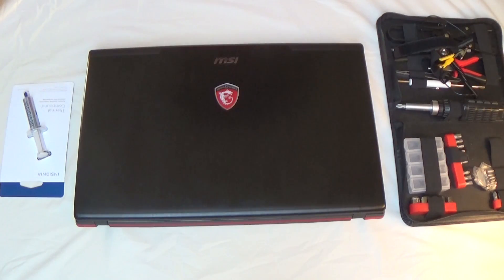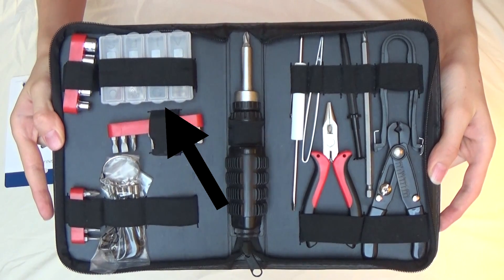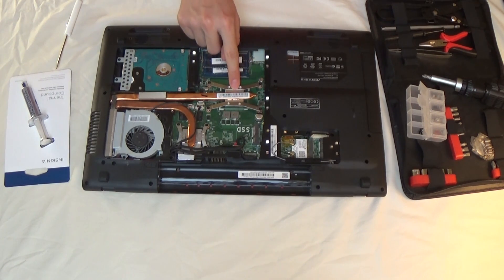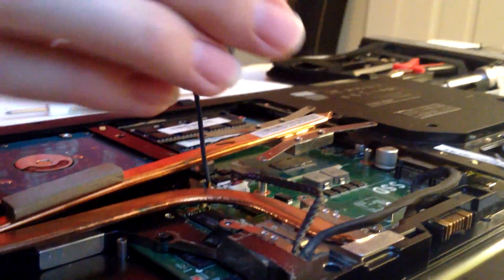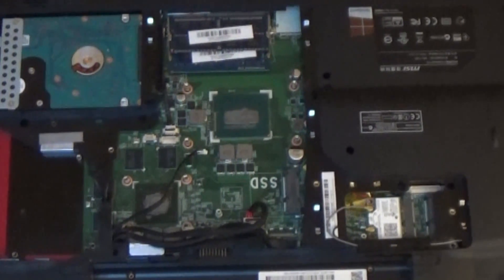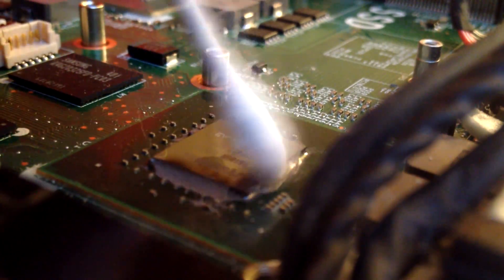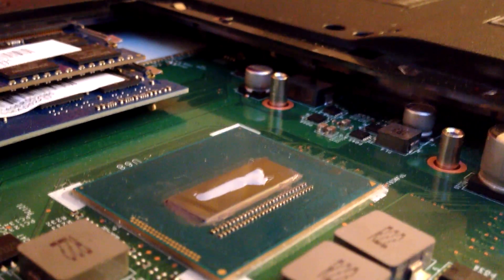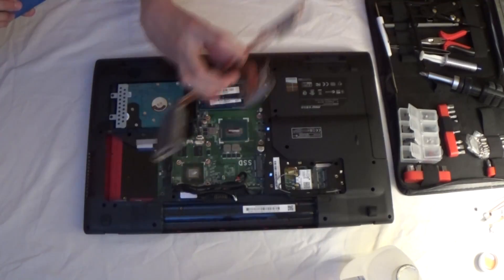How to Replace your Laptop's Thermal Paste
In this tutorial, I'll show you how to easily replace the thermal compound on your laptop!

Can't figure out how to open up your laptop?

Although replacing thermal compound is a mostly very simple and safe process, I still would like to add that you should use these methods at your own risk. I am not responsible for any damage done to your hardware or yourself.